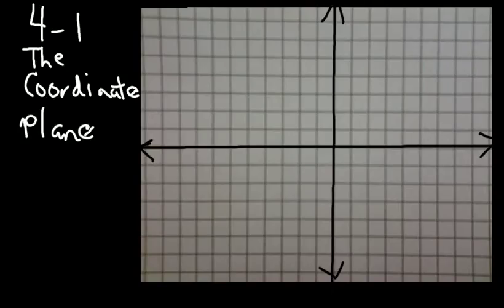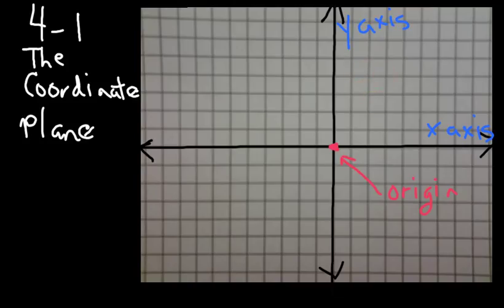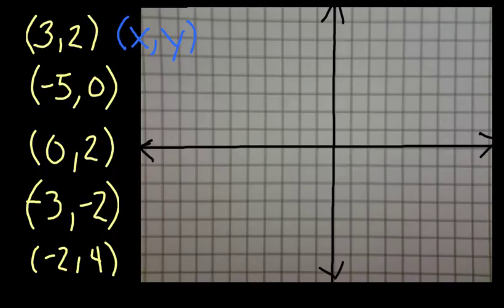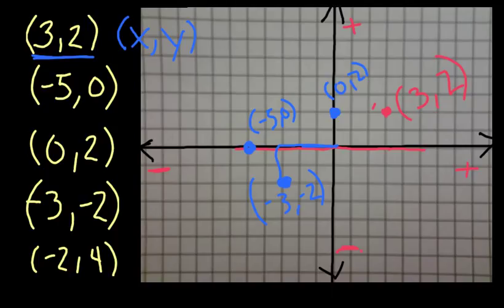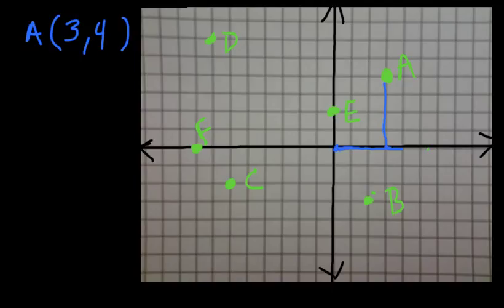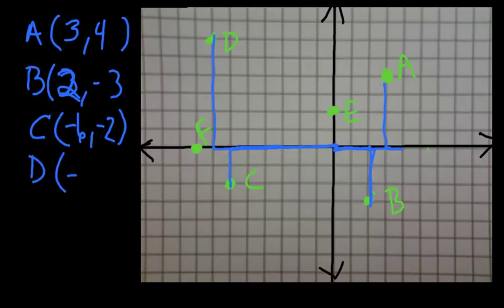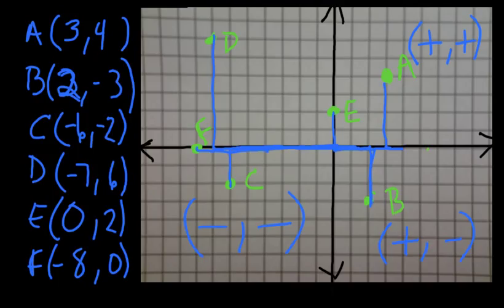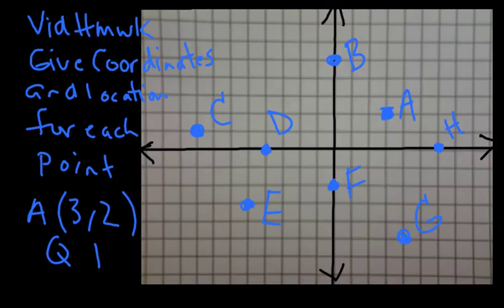Math 7 4-1